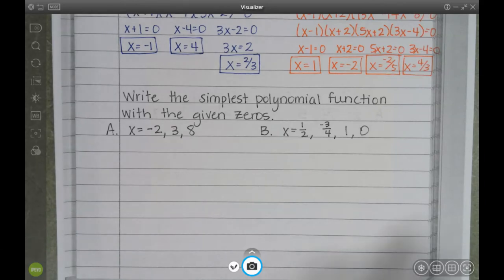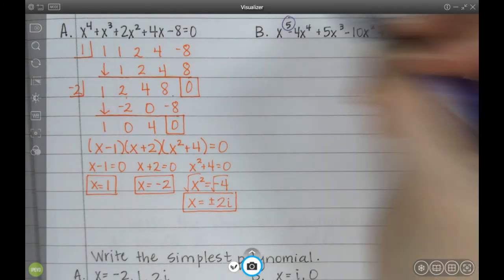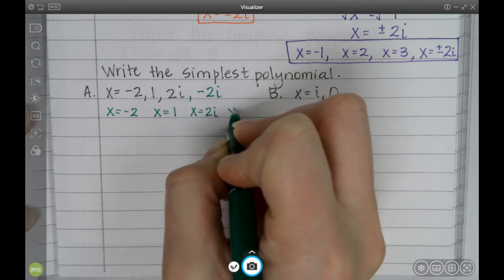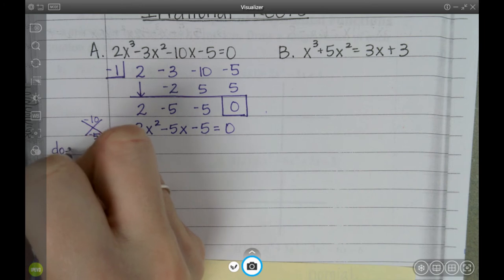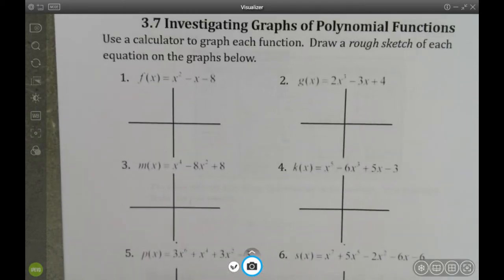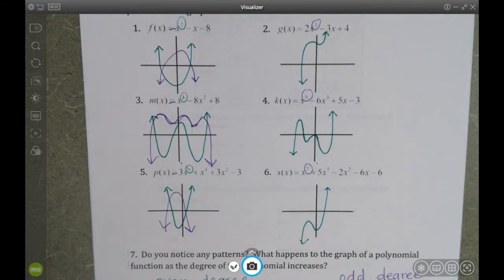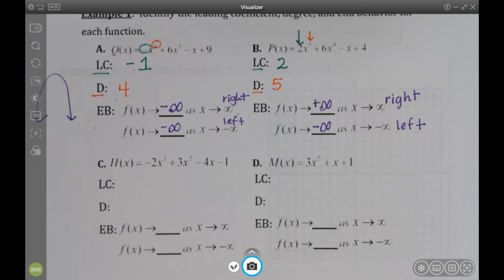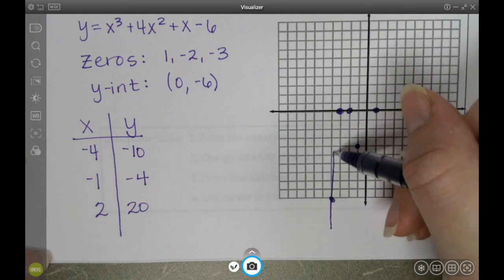#18 Solving, Writing, and Graphing Polynomial Equations